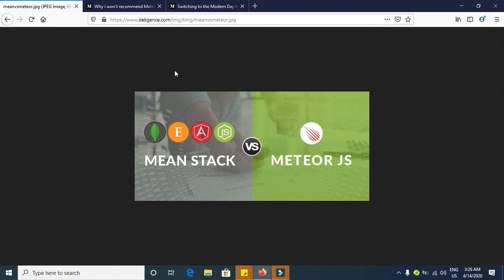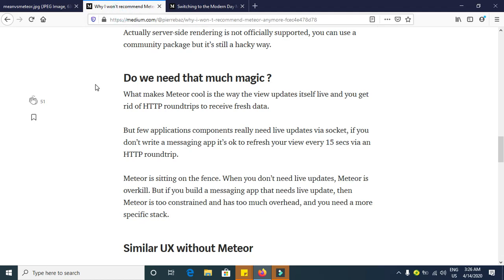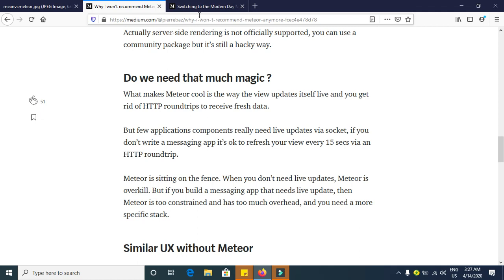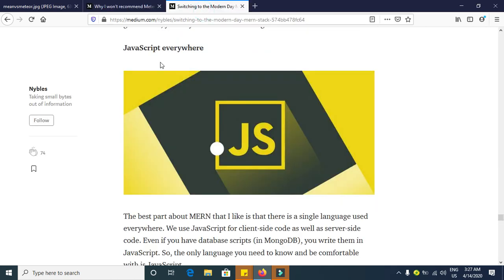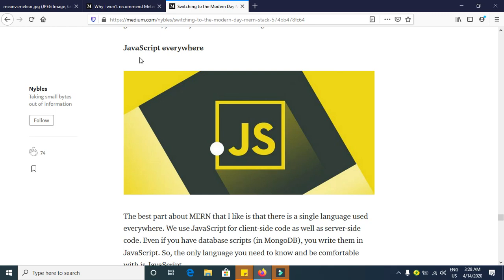Meteor Js vs MERN stack (or MEAN)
this is a comparison between the two full stack backend technologies mern and mean vs meteorJs. this is my opinion based on my three years experience.